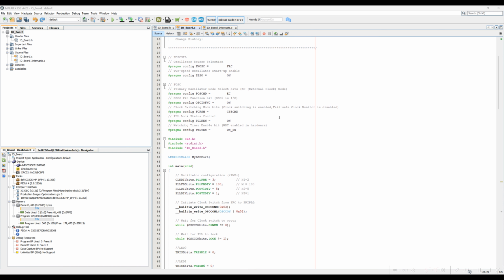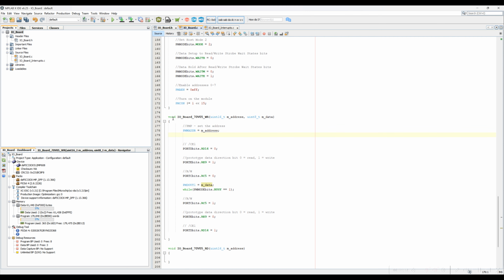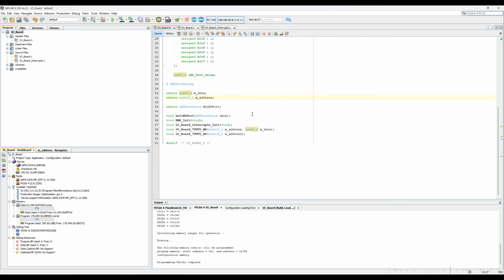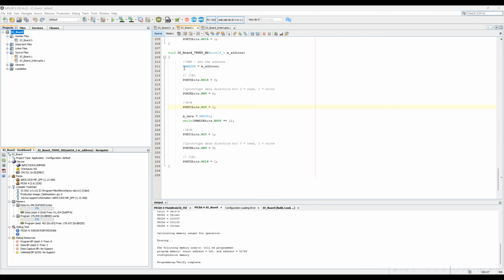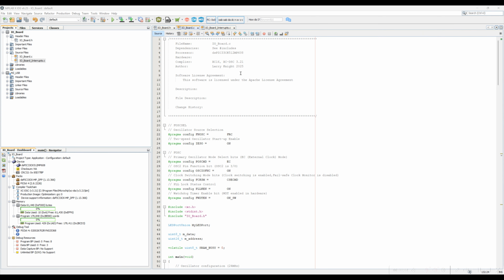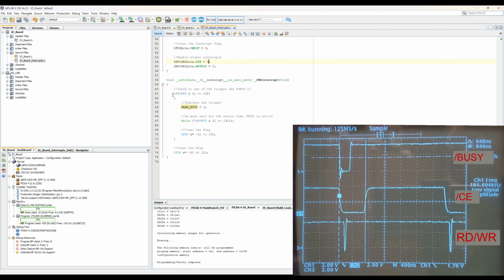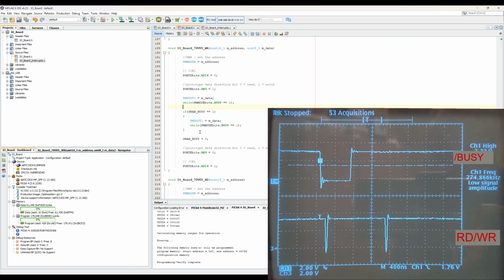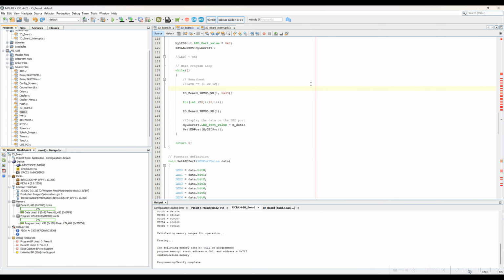Episode 18 - R/W Functions and Data Integrity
In this episode we write our Read and Write Functions and develop an interrupt routine to handle data transfer when there is a write contention in the SRAM.